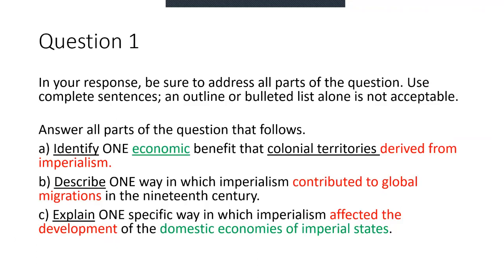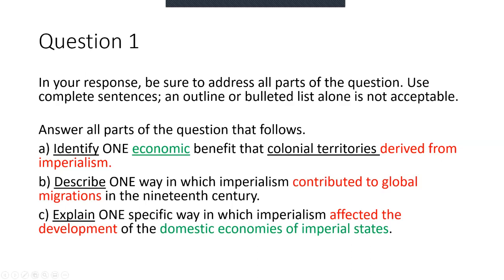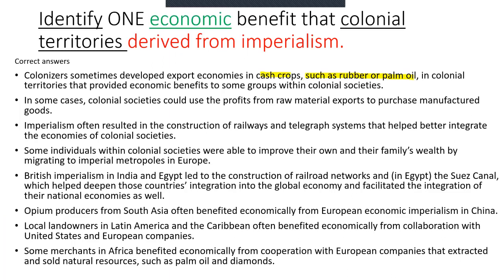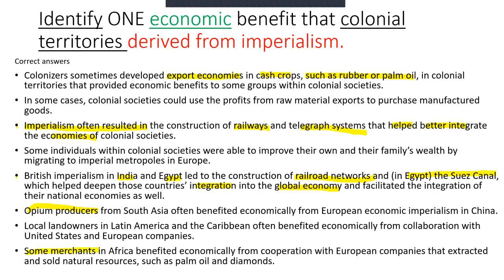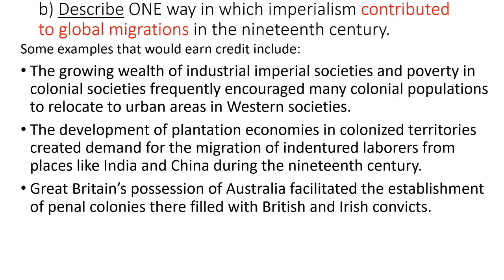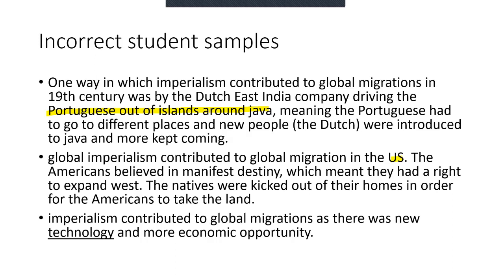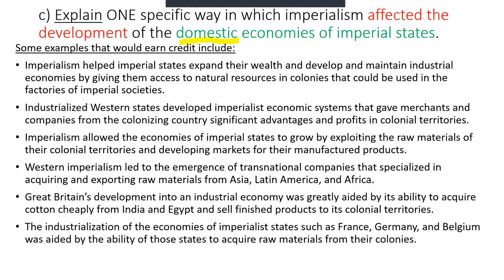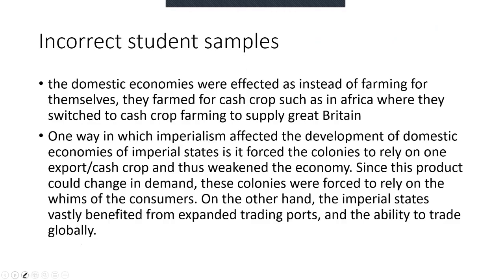Unit 6 PPC SAQ #1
I review SAQ #1 with correct  and incorrect responses